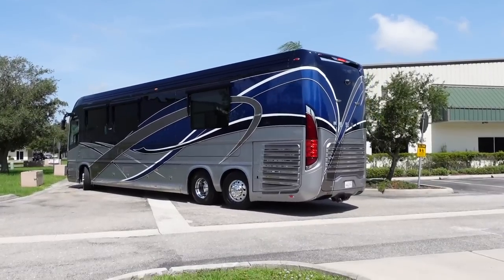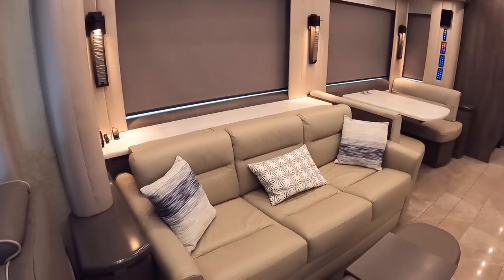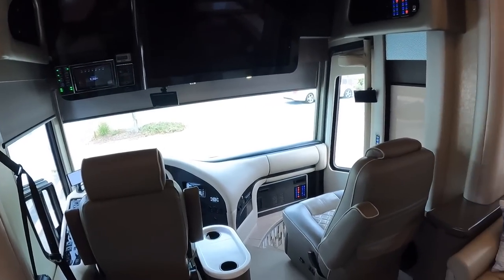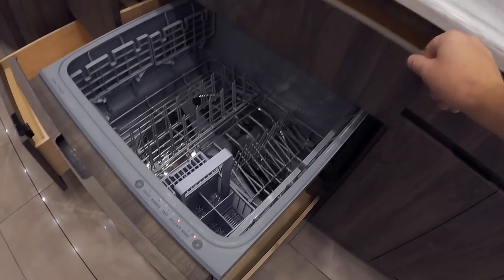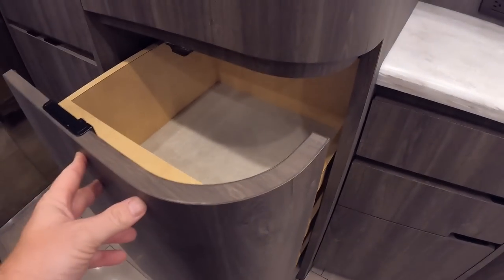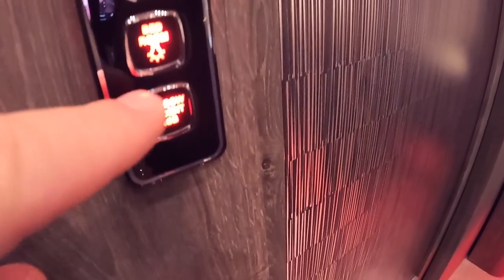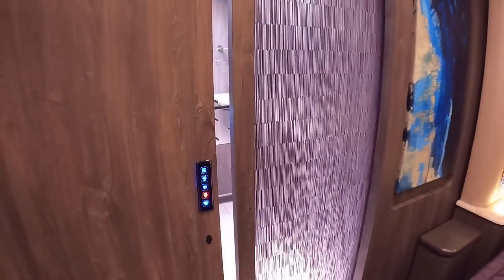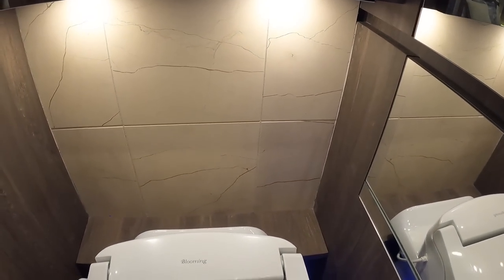The Nicest Newell Coach on the market right now! (June 2022)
2019 Newell Coach P50 available at The Motorcoach Store in Bradenton Florida

TheMotorCoachStore.com

RVingwithAndrewSteele.com